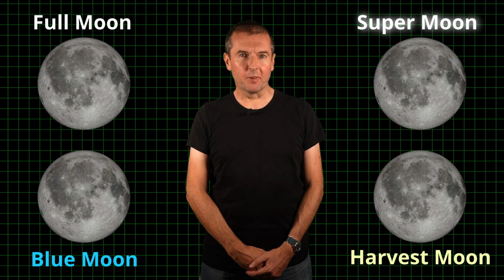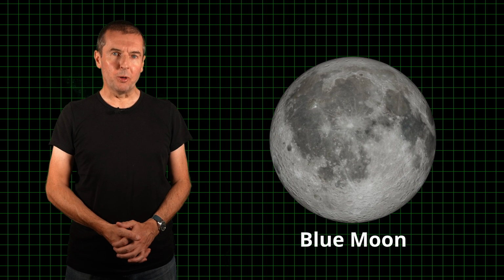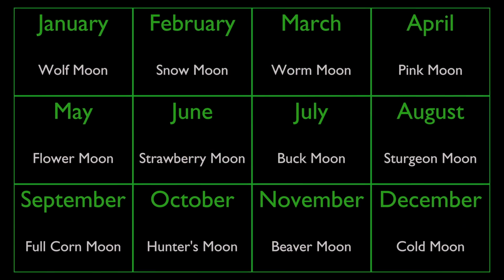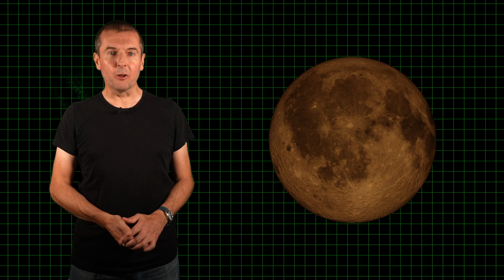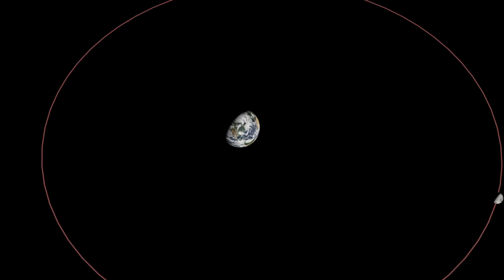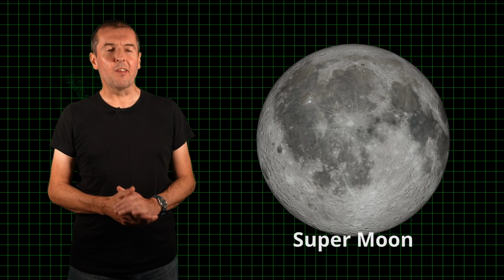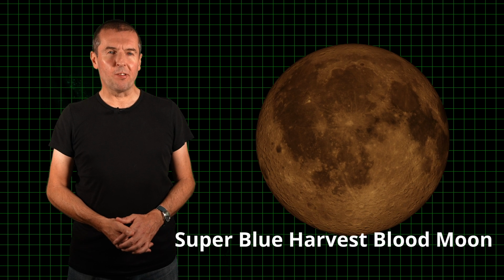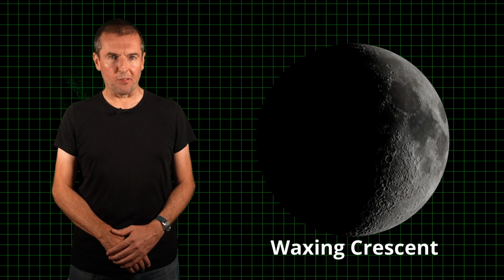What's a blue moon, super moon, harvest moon etc ?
An explanation of different types of moon. Full moon, blue moon, harvest moon, super moon etc.

I also explain the different phases of the moon. Waxing crescent, waxing gibbous, waning gibbous, waning crescent etc.